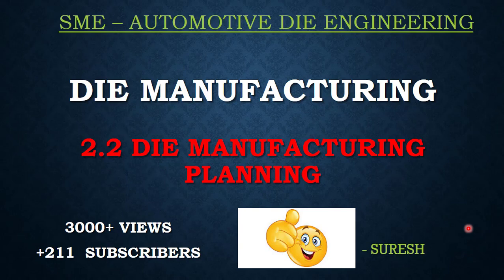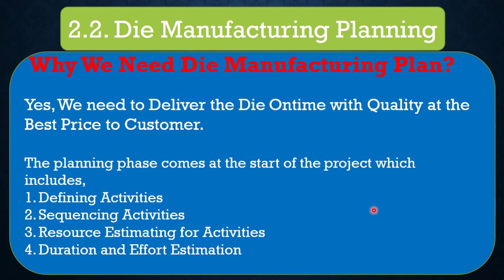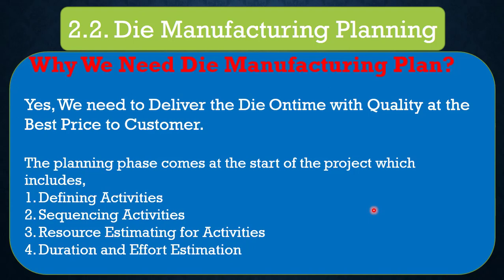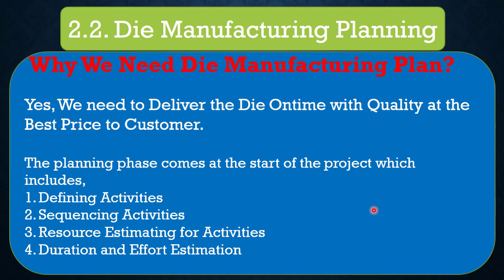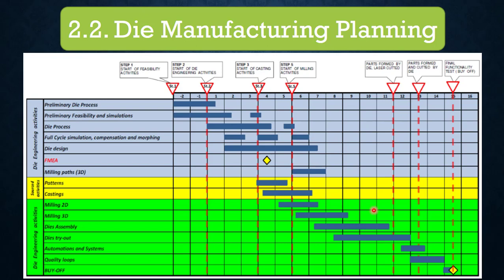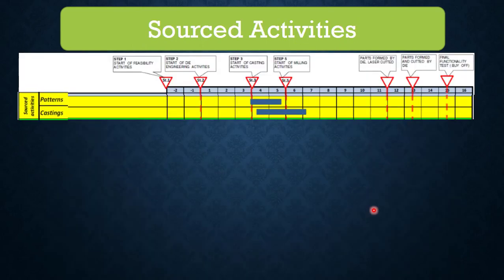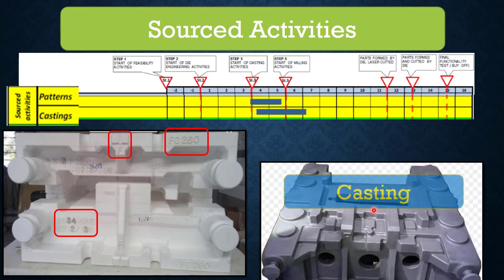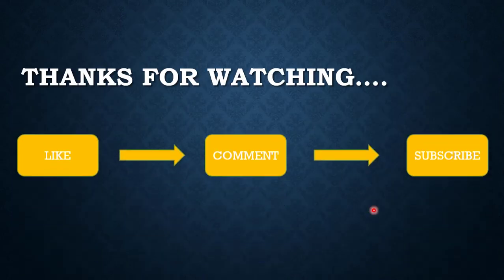2. 2 ADE Die Manufacturing Planning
About Die Manufacturing time planning basics and process.